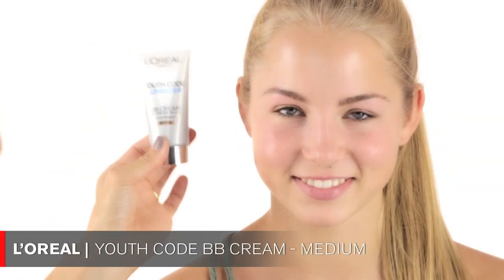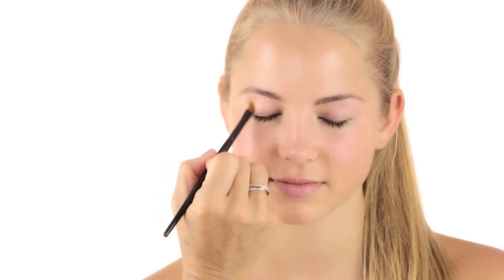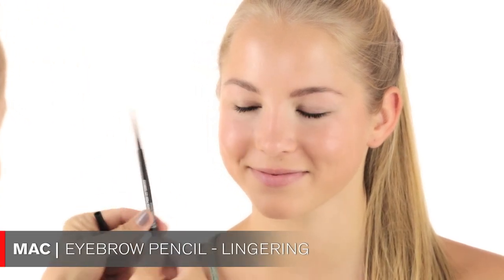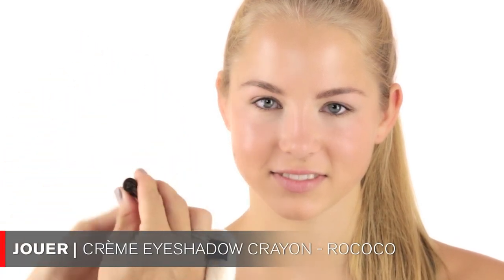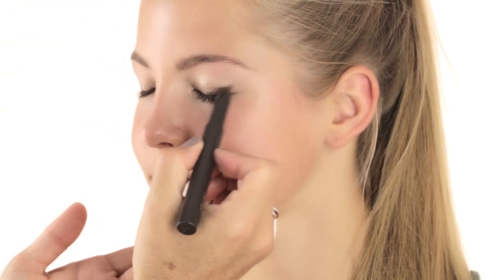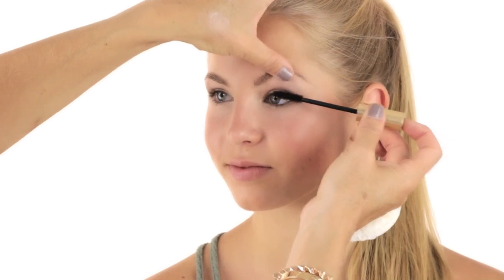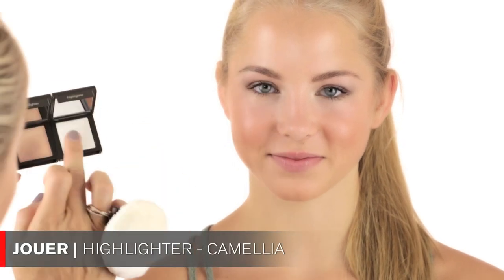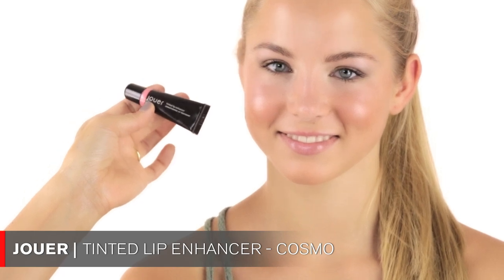Back To School Make Up Look by Celebrity Make Up Artist Monika Blunder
Hello Everyone,
Please enjoy the video of a simple, clean and fresh make up look that I did on one of my close girlfriend's daughter Francesca. In this case for her to have a fun back to school look that is not overpowering at all. Remember less is more. This look can be applied on all of us women to look fresh and natural and represents the California lifestyle as well that I love. By the way Francesca became my exchange student from Germany.

PLEASE help to spread the word, and email all of your friends about the videos and SUBSCRIBE to my channel MONIKABLUNDER, to always be the first to get notified when I release a new video

Also check out my Instagram MONIKABLUNDERMAKEUP, where you can see fun daily picture posts of my work, some of my beautiful celebrity clients, pics of my daily life and lovely family

Sign up to my Twitter account MONIKABLUNDER to get the latest news of my work fast and easy

I hope you enjoy the video tutorials.  THANK YOU VERY MUCH for all of YOUR support.
Yours,
Monika